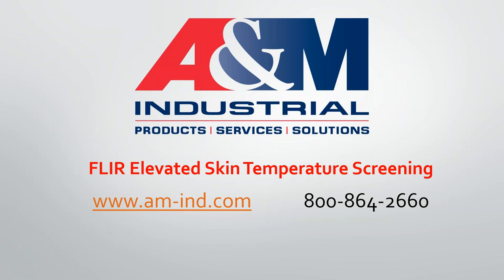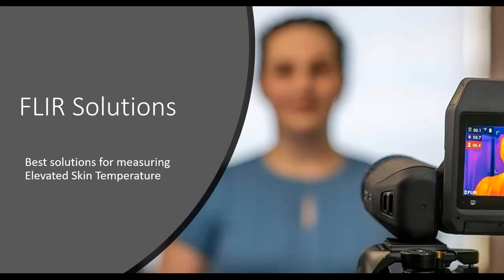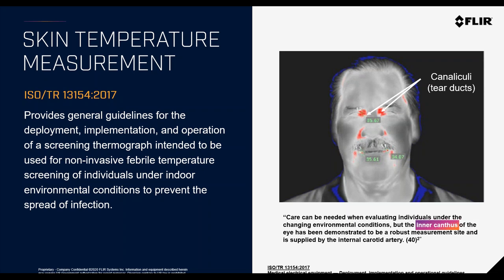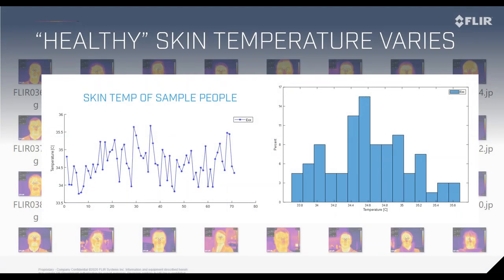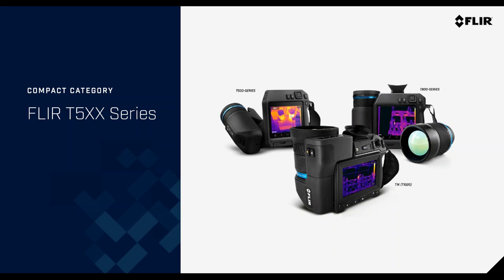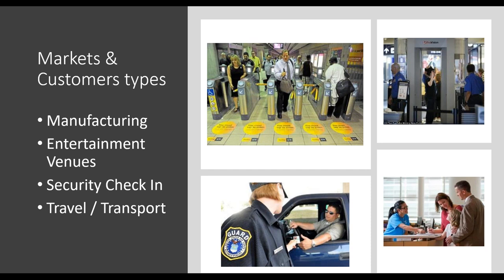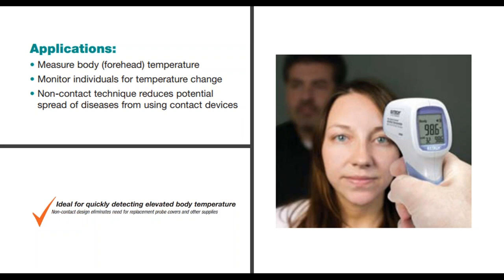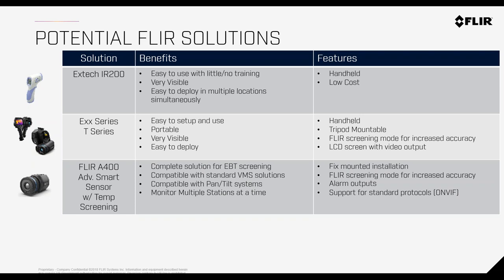FLIR Elevated Skin Temperature Screening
Companies have begun using Infrared Sensing technology to screen employees and visitors. In this session we will review and discuss FLIR’s FDA 510k approved Elevated Skin Temperature Screening process.

Ryan Boyle has 15+ years in Industrial sales engineering and Level 1 thermographer.